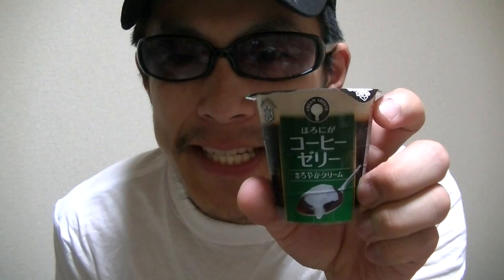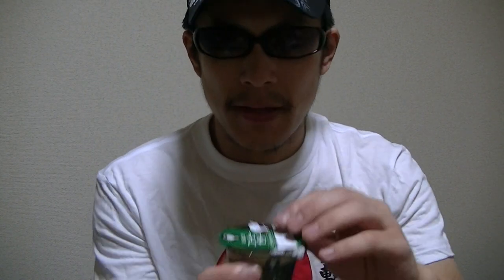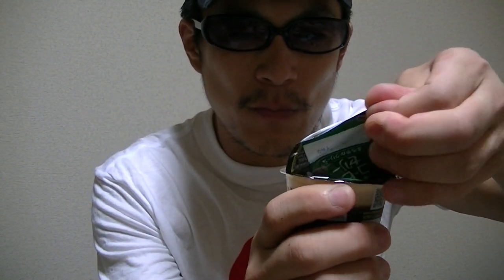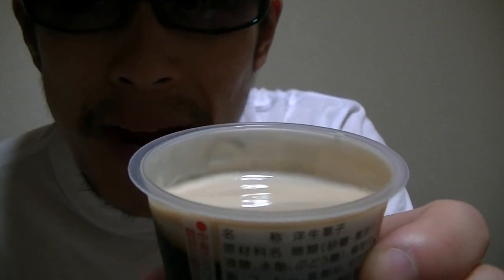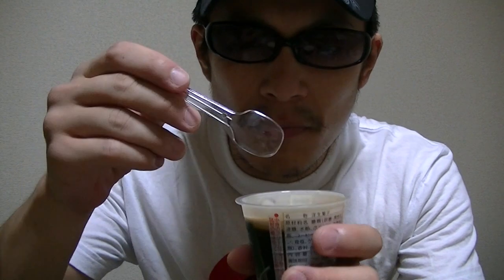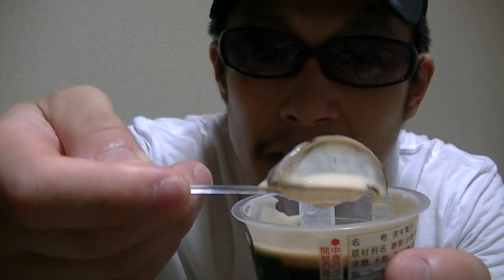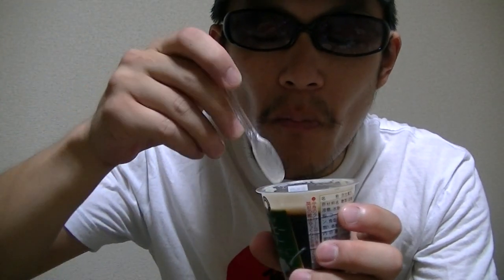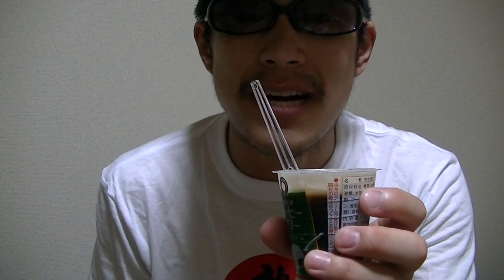Japanese coffee jelly!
In this video, I'm trying a Japanese coffee jelly!